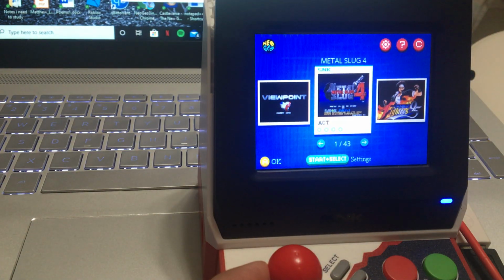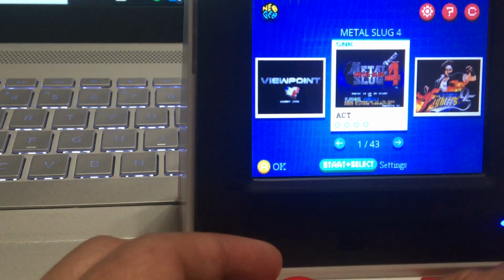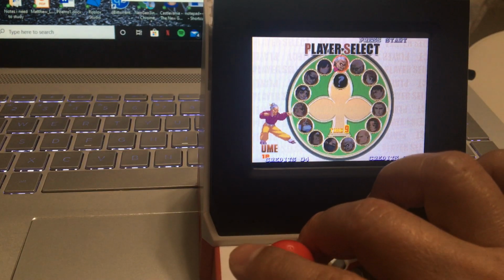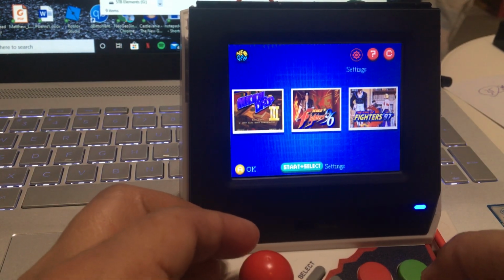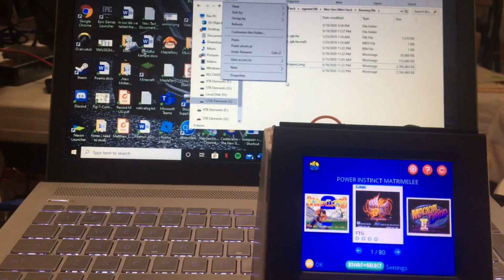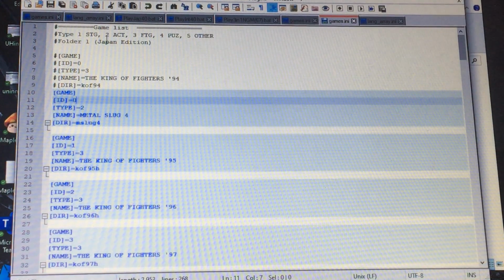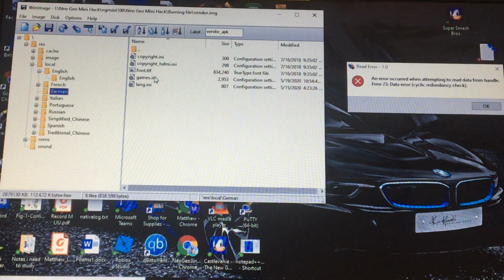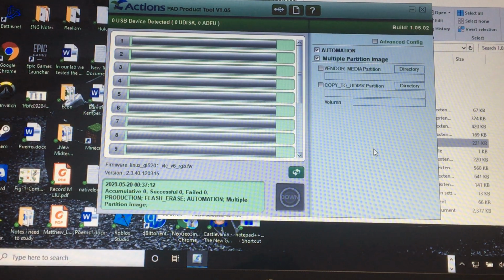Neo Geo mini joystick fixed hack w/100 games part2of2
Link for 100 Neo Geo Mini (Driver, Burning files, 10.05.02(Write program))

Written Steps:
1) you need install the driver first(Driver folder) first plug cable with “USB A” end  to PC and other end to Neo Geo Mini with “USB C”. The cable come with Neo Geo mini only for power. Hold safe mode button (local under the Neo Geo mini) and press power the same time.  Now open “ Device Manager” and look for “unknown device” install the drive by going to folder call “Driver”
2). Goto folder call “1.05.02” double click “MainApp.exe”   It will ask for Firmware file call “linux_gl5201_vlc_v6_rgb.fw” this file locate in folder call ”burning file”
3). Put a check on “Automation” and “Multiple Partition Image” now click bottom “Down” take about the 7 minutes and you are done! Unplug from PC and enjoy your 80 games. On the settings on top have another 20 games in “Folder2” select it and select “default” always before press “B” to back out otherwise system will get black screen.